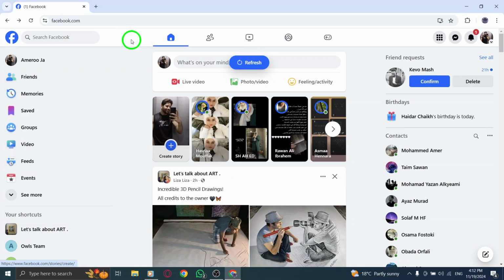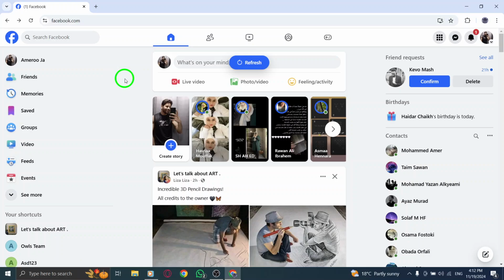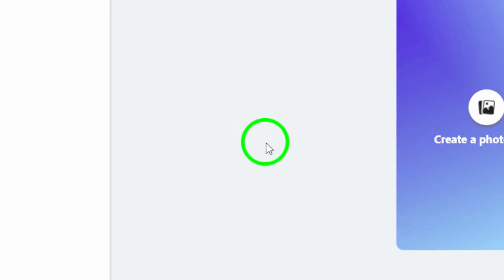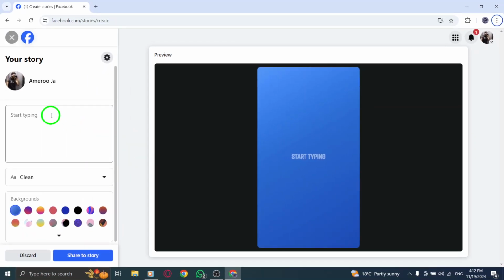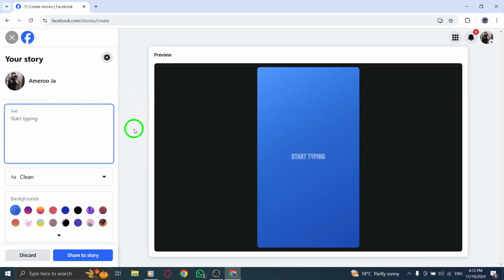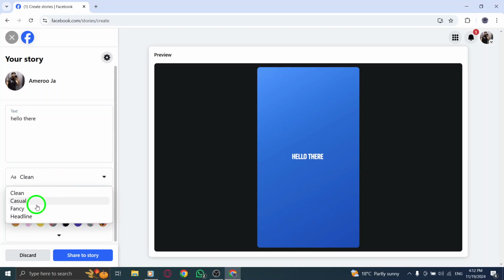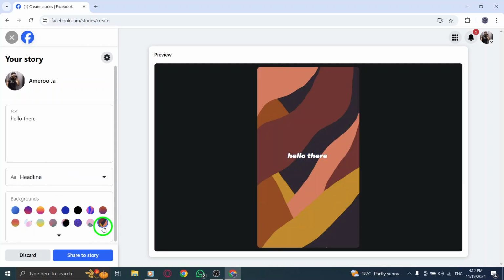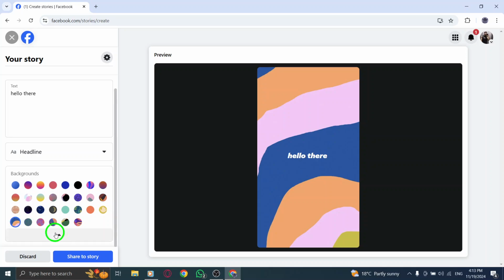How to Share Text Story On Facebook On PC (New Update)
Learn how to share a text story on Facebook from your PC with the latest update! It’s super easy, and in this video, we’ll guide you through the simple steps to get started.

Steps:
1. Open Facebook.
2. From the homepage, click Create a story.
3. Choose Create a Text Story.
4. Write your text at the box on the left side.
5. Choose the font, the background.
6. Click share to story.

Now you’re ready to share your own creative text stories on Facebook!

Chapters:
00:00 Intro
00:12 Soultion
01:05 Outro